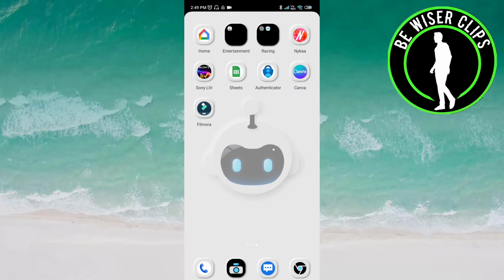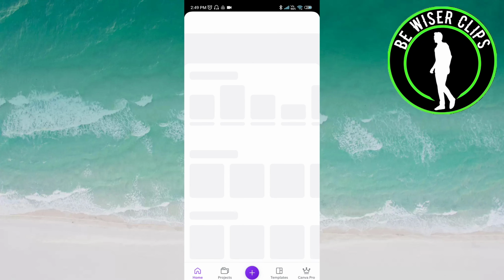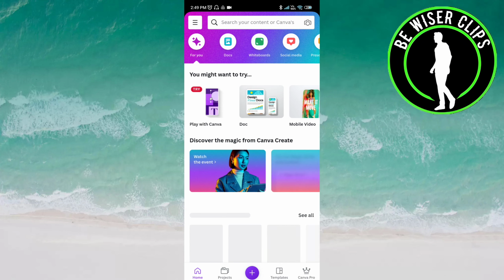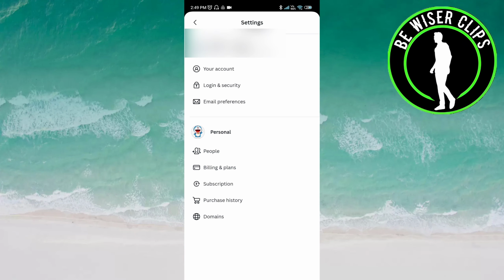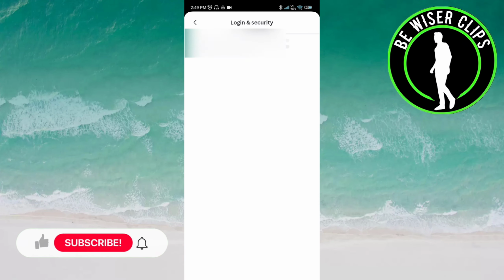How To Sign Out From All Devices On Canva | Canva Tutorial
This video shows you How To Sign Out From All Devices On Canva Easily! Watch this Video till the end to learn How To Sign Out From All Devices On Canva.

Were you able to figure out How To Sign Out From All Devices On Canva on the Phone? Share this with your friends who want To Sign Out From All Devices On Canva.

Problem Solved in this Video-:

how to sign out from all devices on canva
canva tutorial
canva
canva tips
canva pro
canva video
canva tricks
canva easy tutorial
how to remove teams from canva

What Do you Think of How To Sign Out From All Devices On Canva on Mobile?